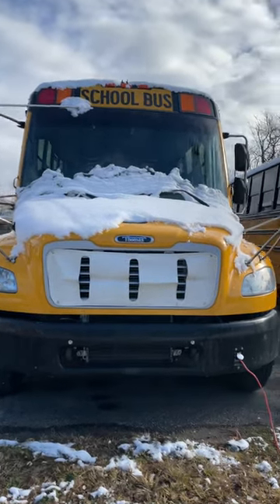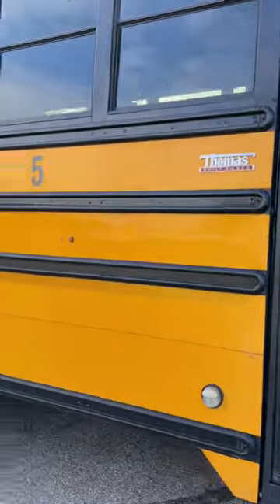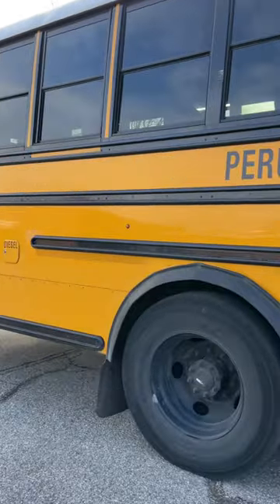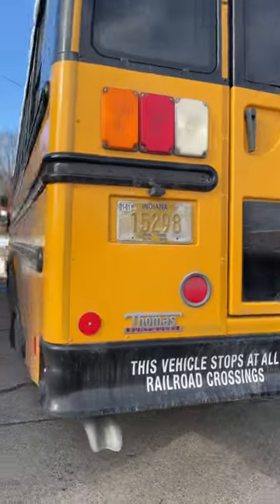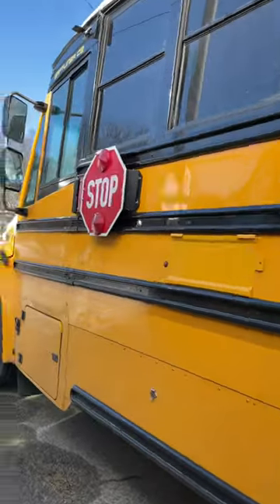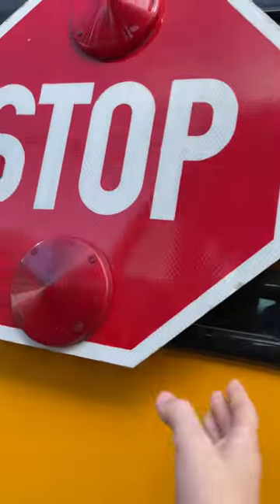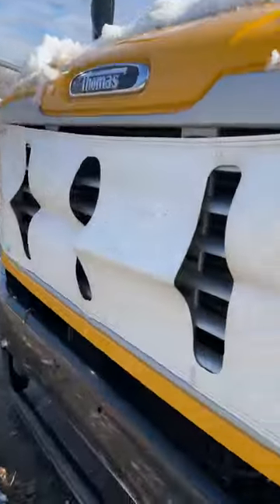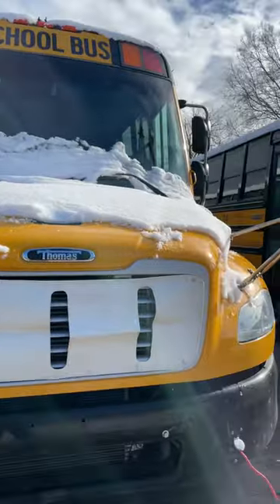Bus 5 With Winter Front Grille Cover